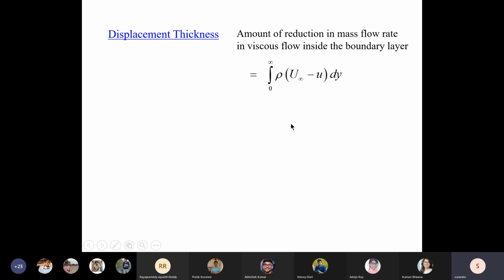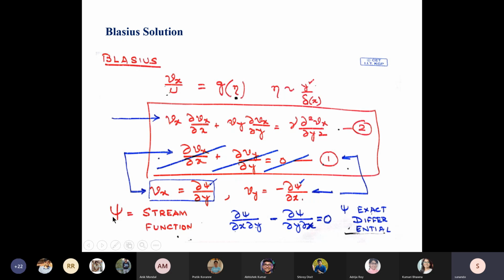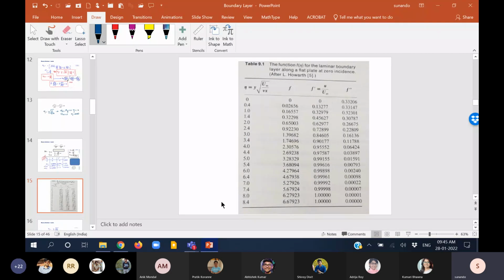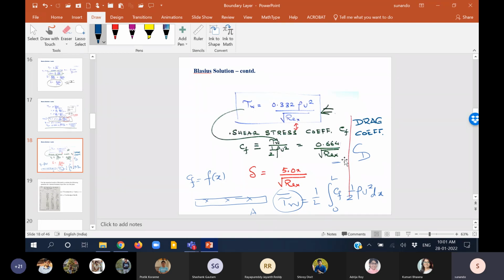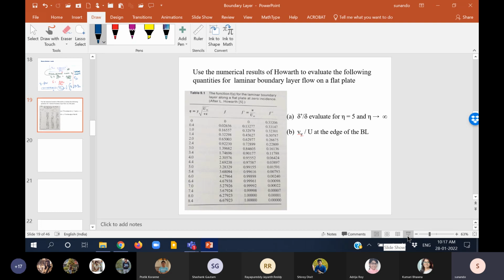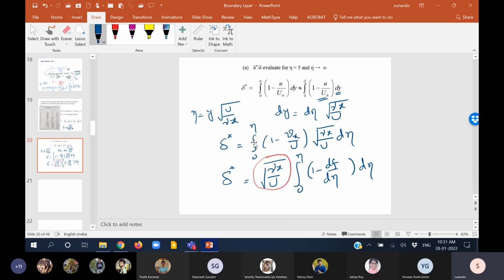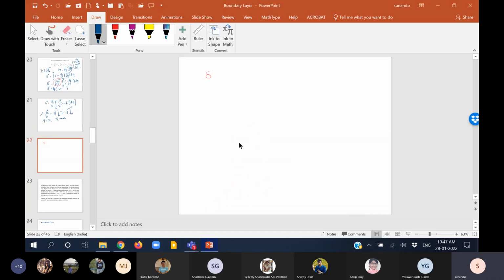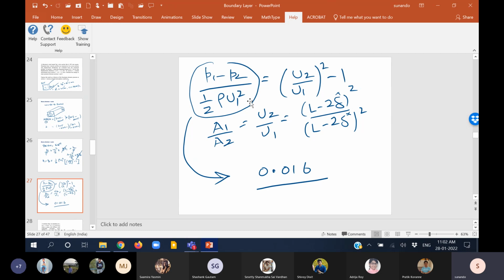Prof SDG Meeting 5